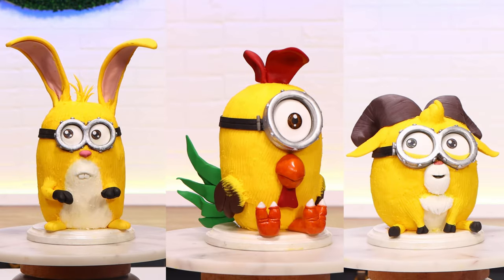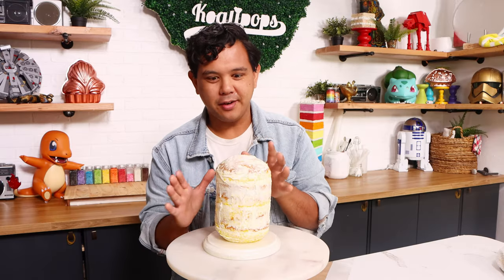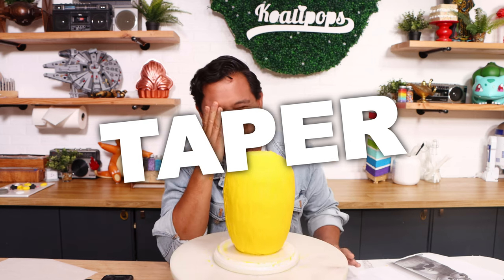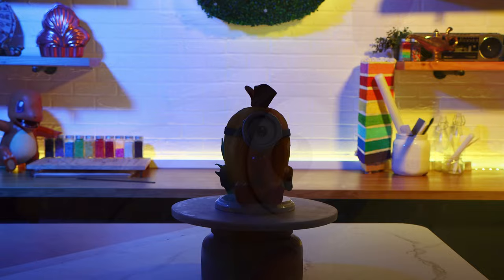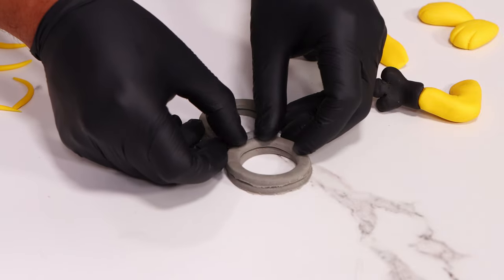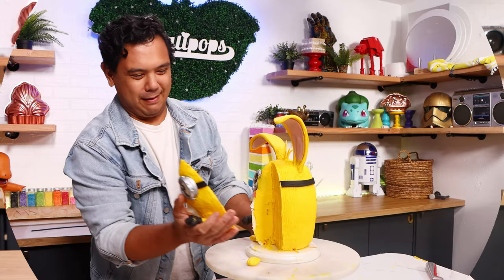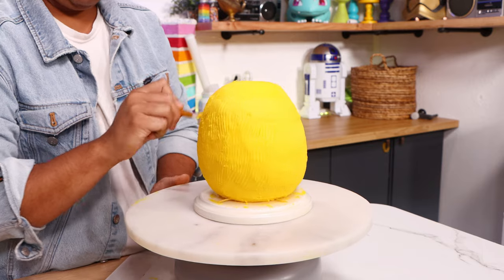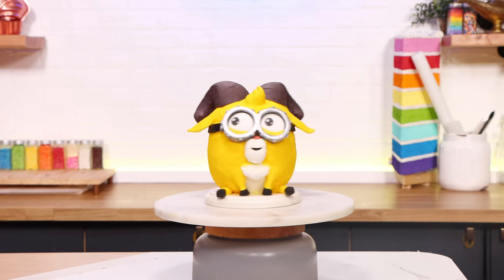I MADE 3 MINIONS WITH 1 CAKE!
I am celebrating Minions Rise of Gru with this awesome cake. This was one of the most time consuming cake I have created in a long time but I am so proud of it! I hope you enjoy it! Who should i make next?

CAKE DECORATING! That is the name of the cake game here on KOALIPOPS. My name is JK Denim, and ill show you how to make incredible cakes at every skill level.